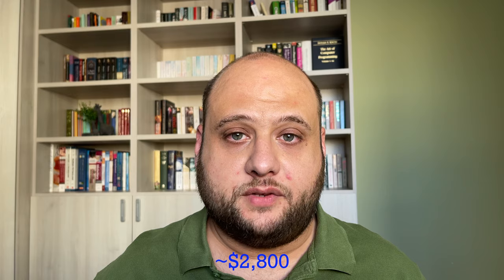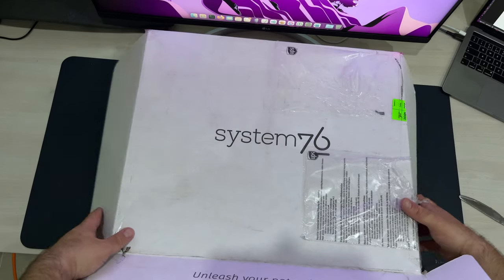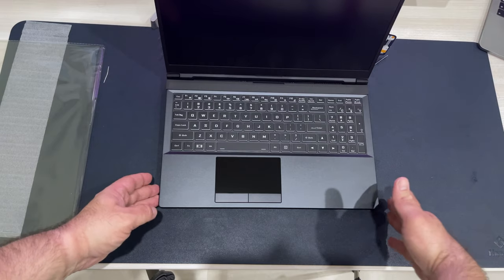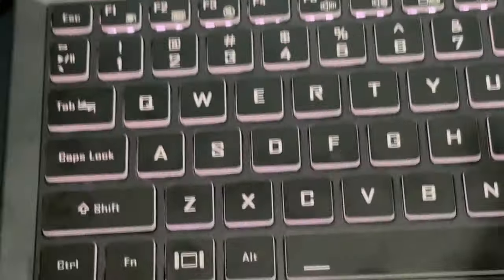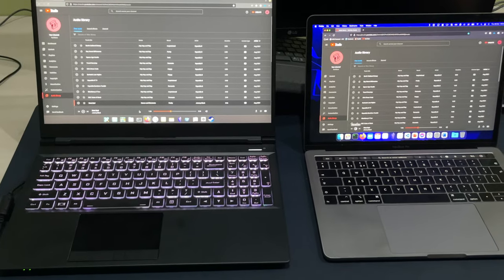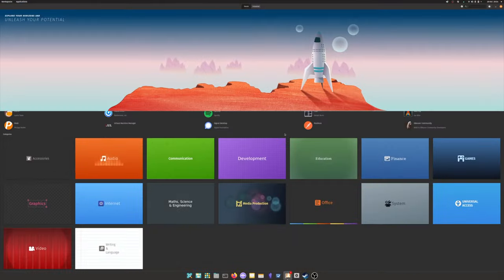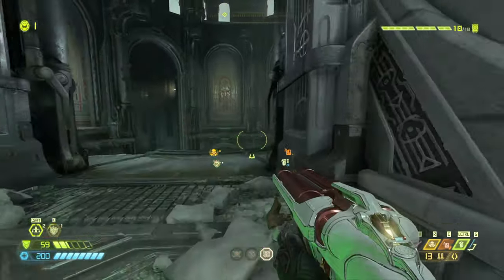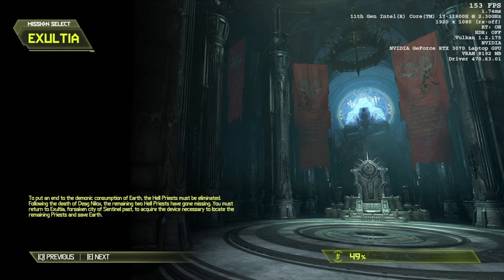PORT #3: System76 Oryx Pro 2021 Unboxing & Review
It's finally here! The 2021 System76 Oryx Pro Linux laptop! In this video, I unbox it and go over it in a first-impressions review. If you're a power user looking for a Linux laptop, this one's for you!

CHAPTERS
00:00 Introduction
01:09 Specs & Cost
02:11 Unboxing
07:23 First Impressions
10:23 Review
16:36 Pop!_OS & Gaming
27:13 Closing Thoughts